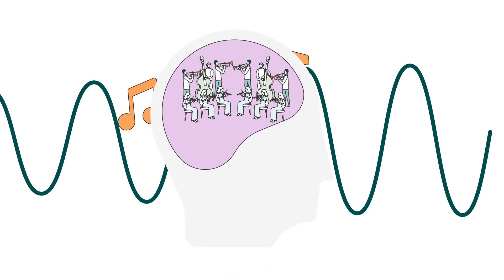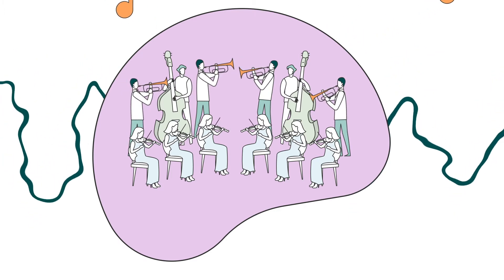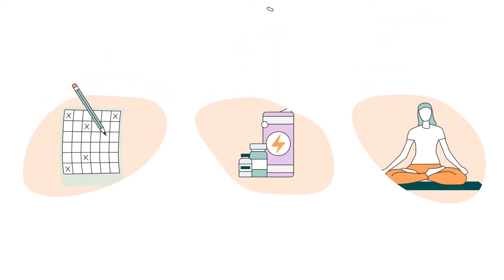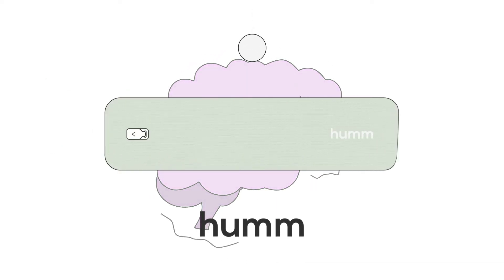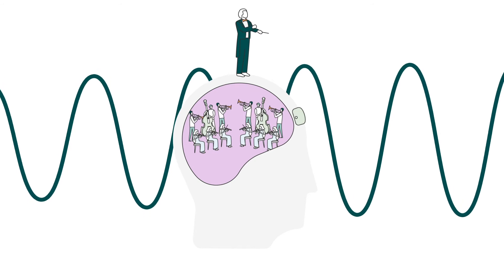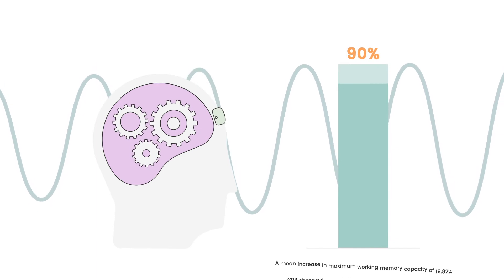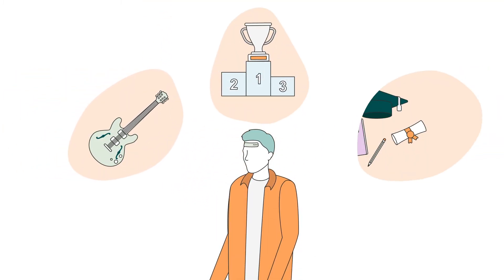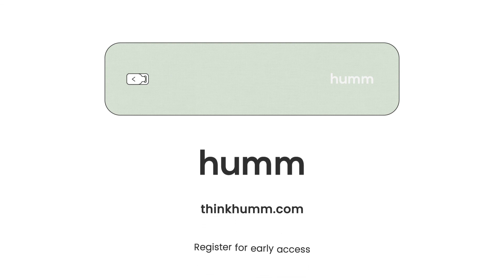Humm Technology - The Humm Patch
A 2D animated explain for Humm Technology's product 'The Humm Patch'; a clinically proven wearable patch that improves your working memory.